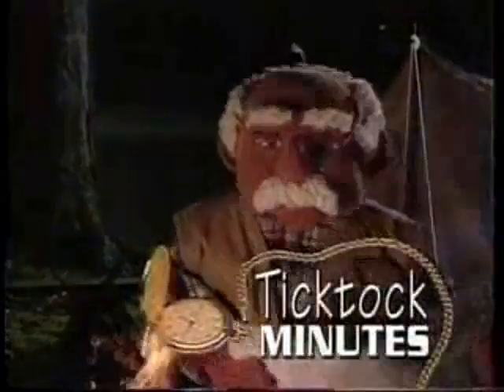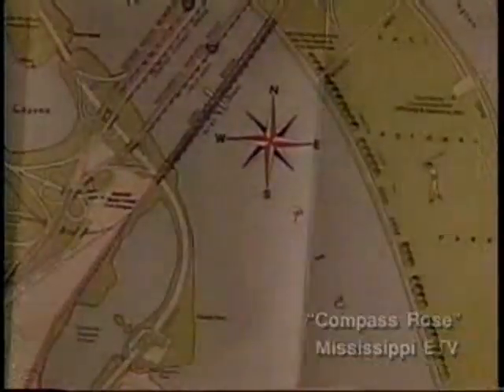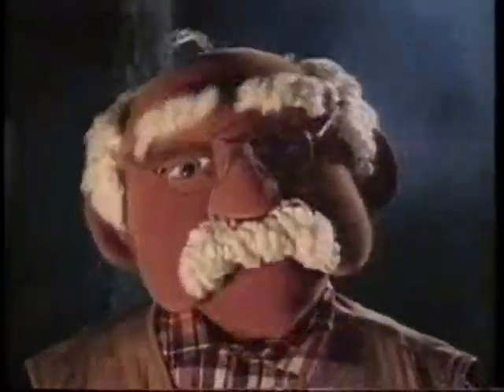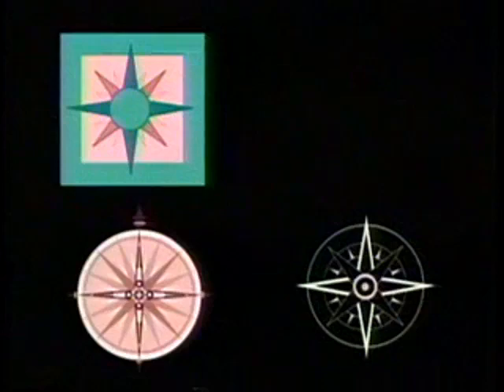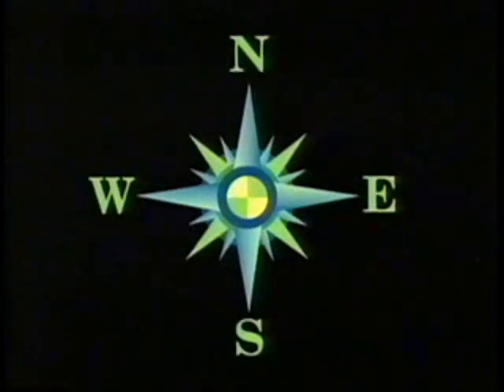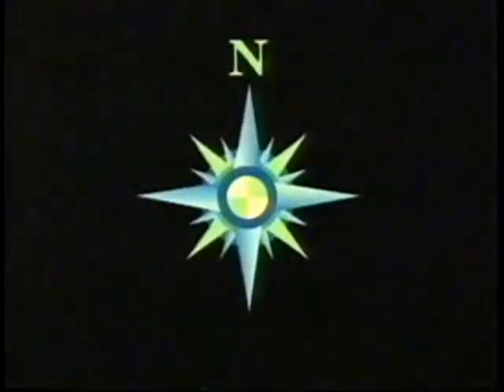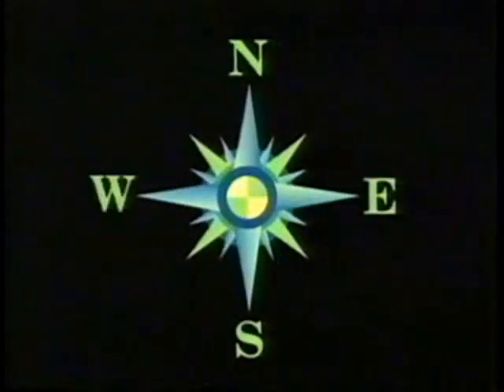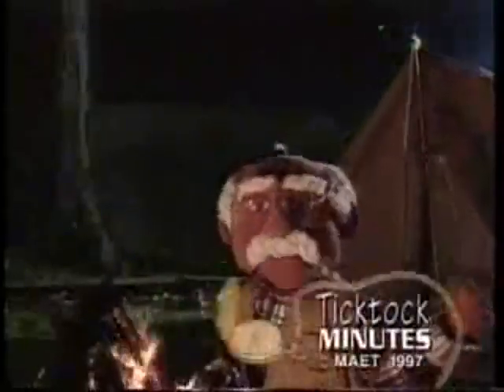Ticktock Minutes - Compass Rose (North South East West) PBS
Dr TickTock found episode Compass Rose

One-minute musical PSA's for children on a variety of subjects, from Health to Manners...starring a puppet doctor who sings.

Learn what is a compass and how it works with Dr. Ticktock